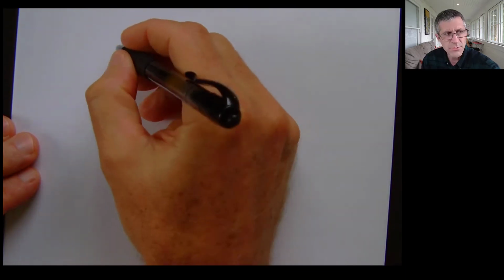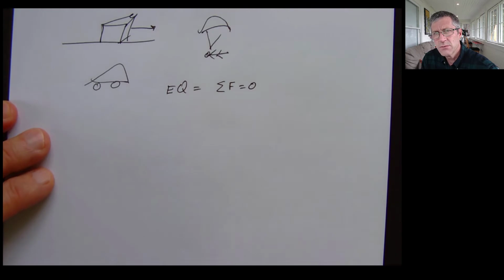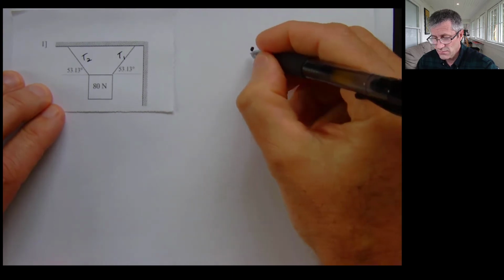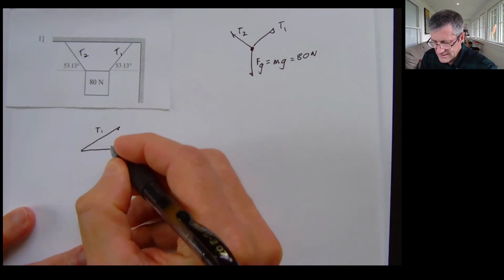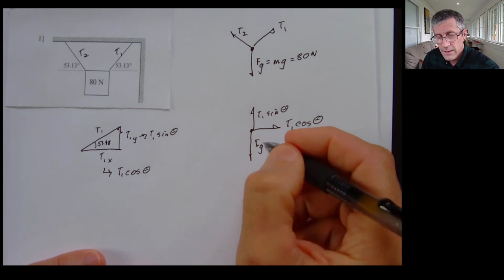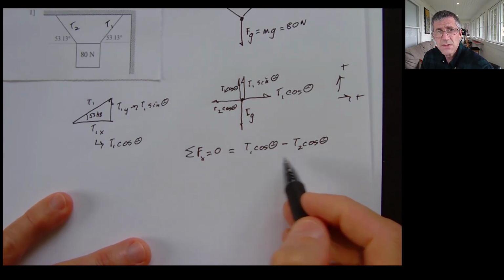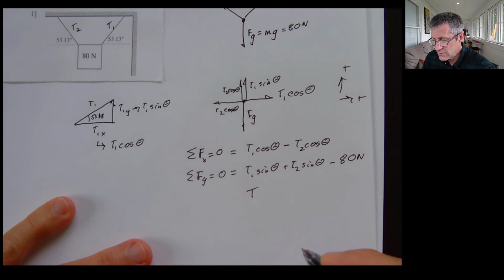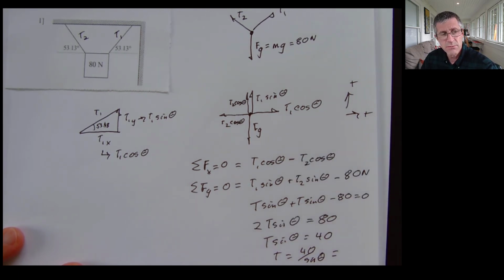Physics - Equilibrium Introduction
Short explanation of equilibrium with an example of a statics problem.